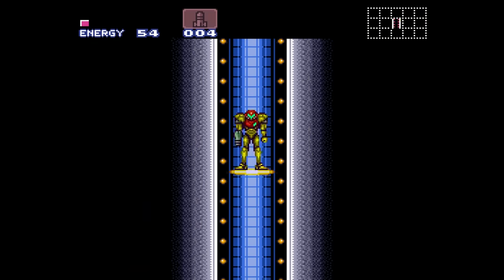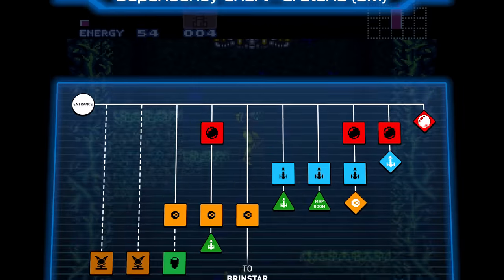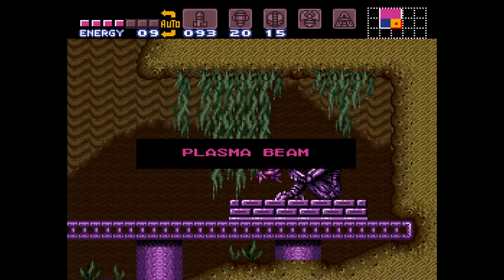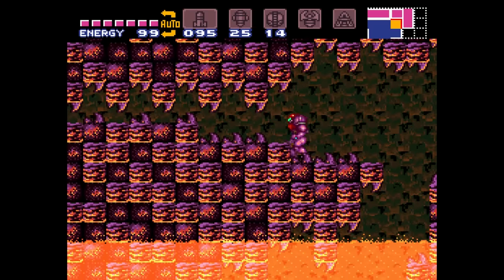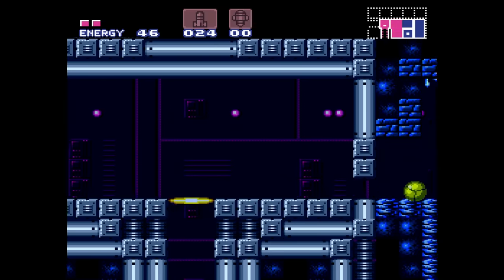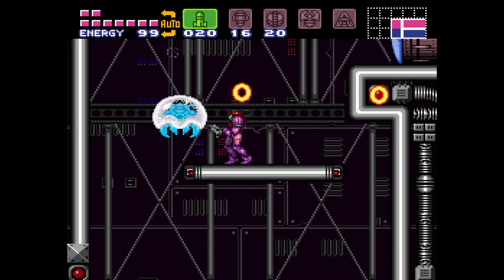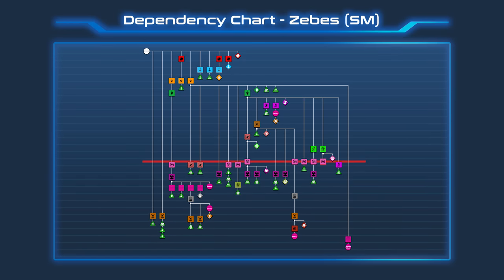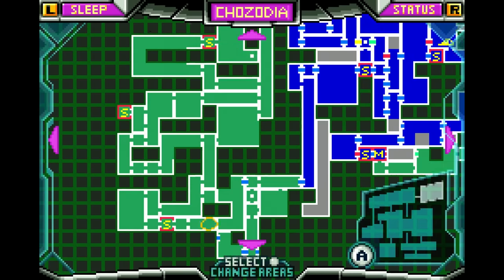The World Design of Super Metroid | Boss Keys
Making a Metroidvania is an enormous design challenge. How do you let a player loose in an interconnected world, without them becoming lost or frustrated?

In this series, I'll be looking at key Metroid titles, and games inspired by the franchise, to see how this type of world is structured. In this episode, I'm looking at the SNES all-time classic, Super Metroid.

=== Chapters ===

00:00 - Intro
02:07 - Crateria
04:09 - Upper Brinstar
08:06 - Lower Brinstar
10:47 - Return to Crateria
13:52 - Norfair
14:34 - Wrecked Ship and Maridia
16:10 - Ridley's Lair
17:06 - Tourian
17:34 - Super Metroid Critique
19:49 - Sequence Breaking
20:56 - Conclusion
22:14 - Patreon Credits

=== Subtitles ===